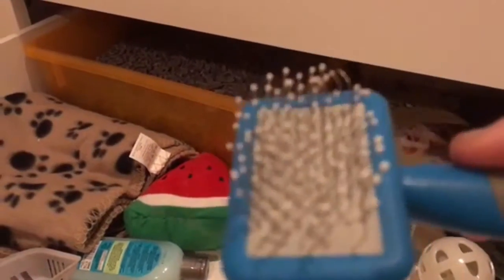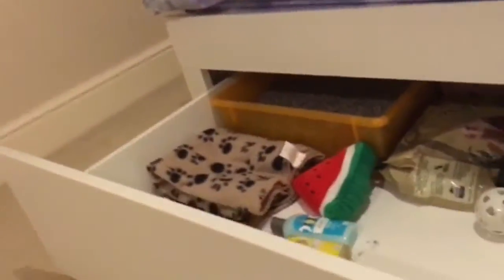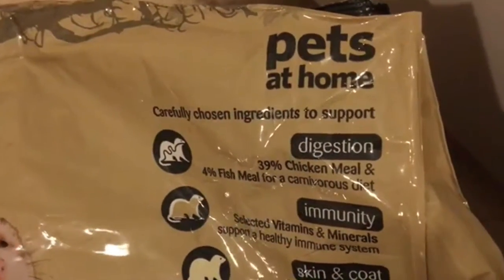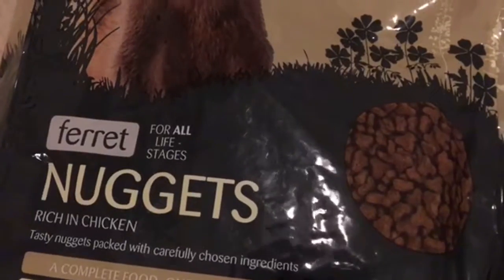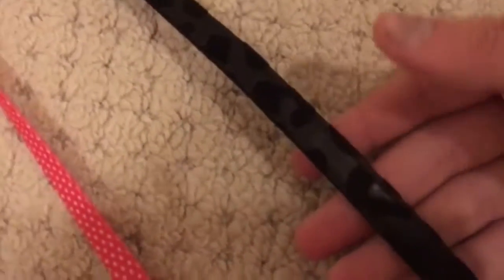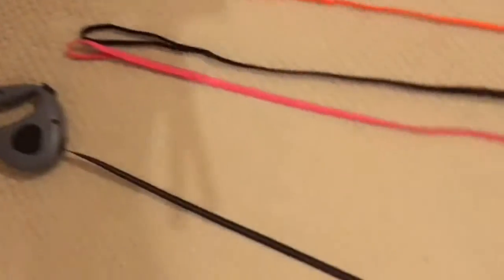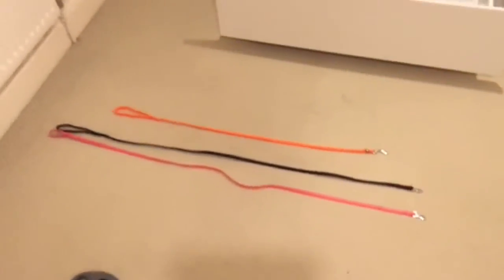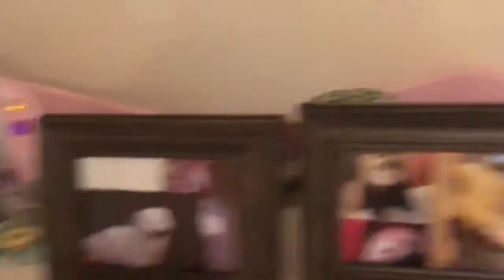Am getting a ferret!!!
I love my channel a lot
Follower my
Tick-tock:kayla_xox_lottie